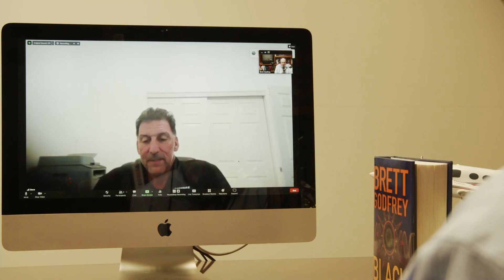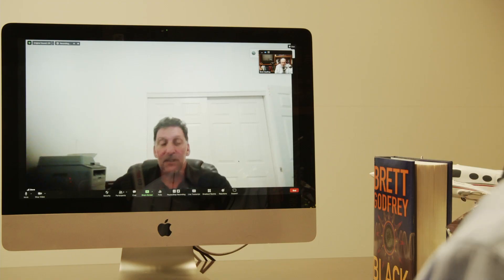Looking Good For Bad Intent - Steve Tarani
Are you unwittingly making yourself more attractive to criminals? Professional trainer and author Steve Tarani shares life-saving advice on how to prevent yourself from becoming easy prey.

Visit my bio for the complete episode with Steve Tarani—it’s 90+ minutes jam-packed with anecdotes and advice that will leave you motivated to seriously consider your own safety preparedness."